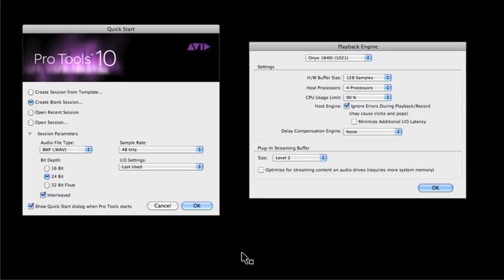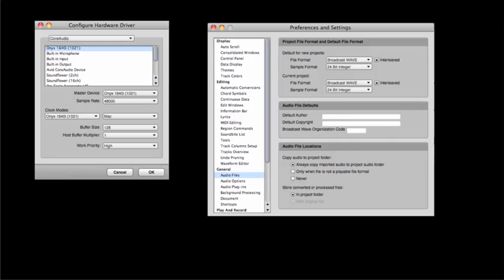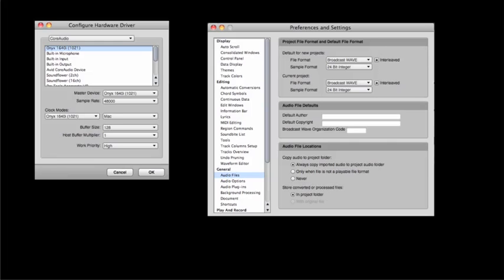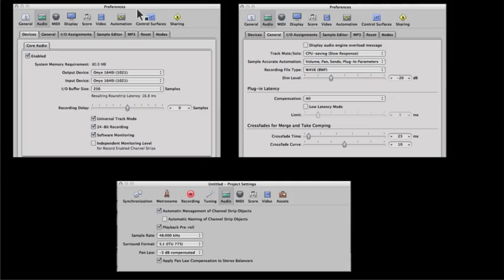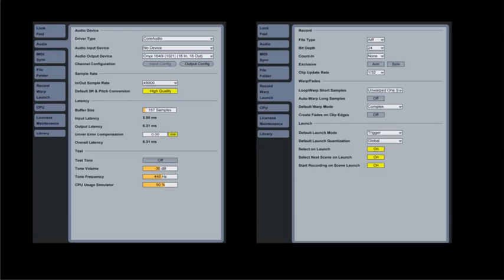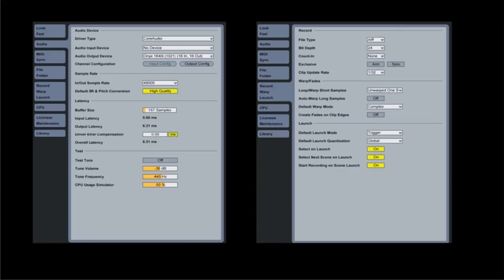A Lesson in File Types with Recording Sessions - Berklee